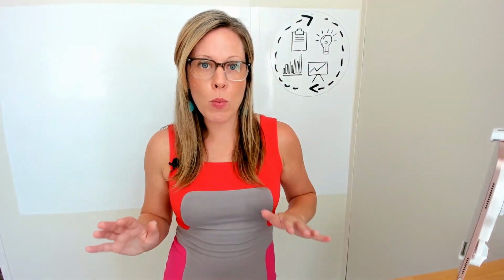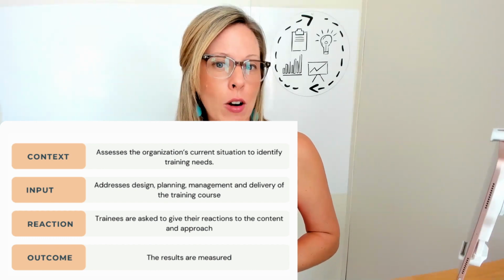Measurement Match Quiz: Find the right model for your evaluation needs!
Are you using the best model to measure outcomes of your learning programs? Check out a new tool to find your measurement model match! And BONUS discover the top 4 models L&D pros are currently using to evaluate learning outcomes. You’ll find that the models we are most familiar with aren’t what L&D pros actually need to show outcomes and impact!

EXPLORE THIS NEW TOOL
Here is the link to use the quiz featured in this video.

KEY CONCEPTS FEATURED IN THIS VIDEO
Learning measurement models comparison
Training evaluation frameworks
Kirkpatrick model
CIRO evaluation framework
Learning Transfer Evaluation Model (LTEM)
Strategic Alignment Process for L&D
Measurement matching assessment tool
Training ROI measurement tools
Best evaluation model for management training

Dr. Alaina Szlachta is a Measurement Architect and founder of By Design Development Solutions, helping experts transform their data into value with data strategy consulting and assessment development.

CONTINUE LEARNING WITH DR. ALAINA